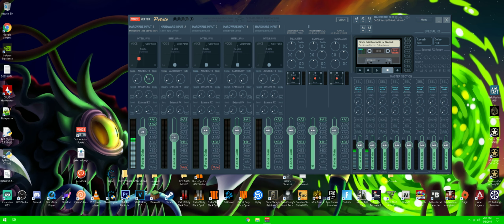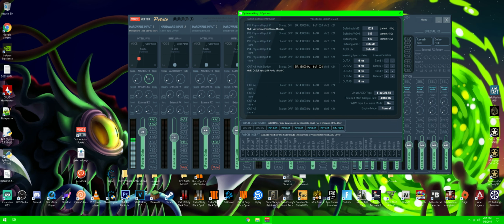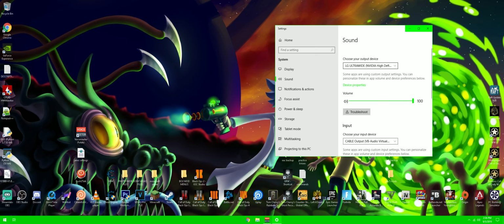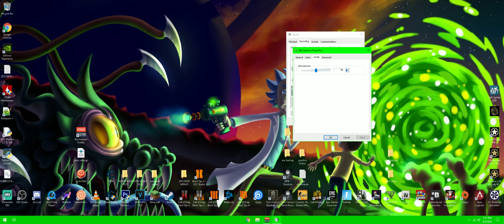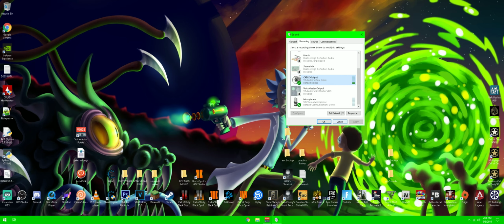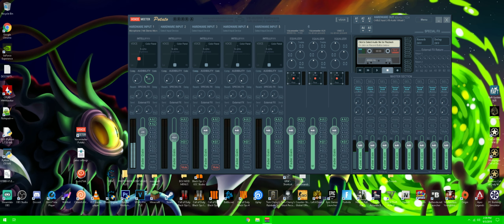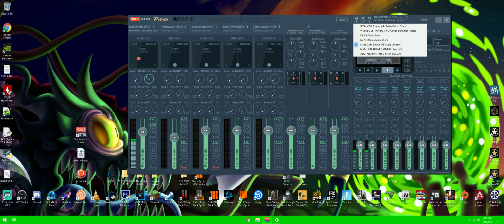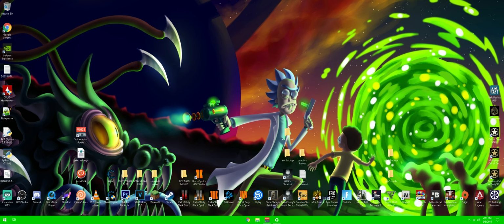HOW TO FIX STATIC IN RECORDING ON VOICEMEETER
IF YOU LIKE THE CHANNEL PLZ SUPPORT IT